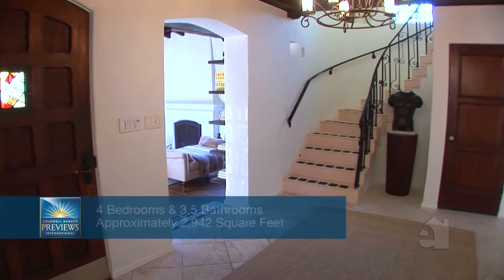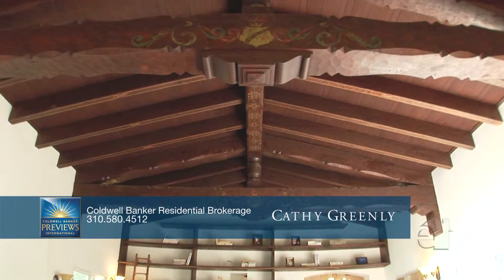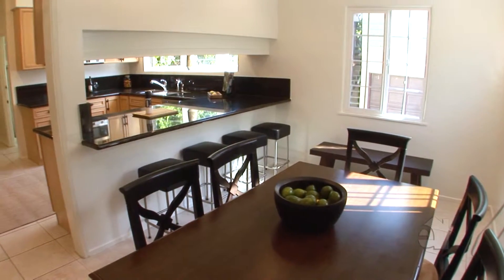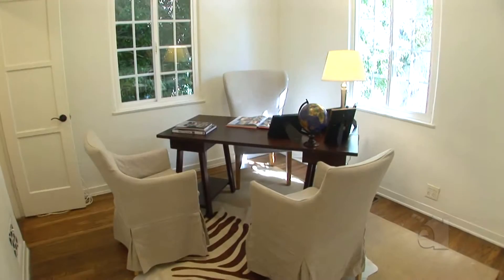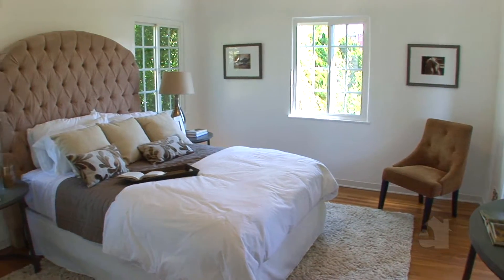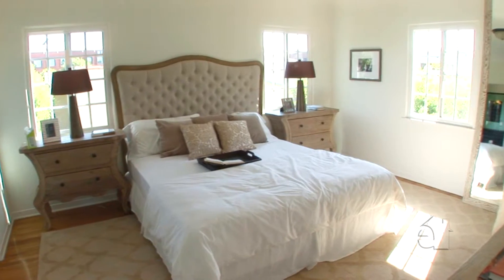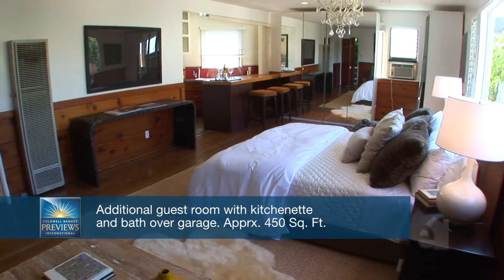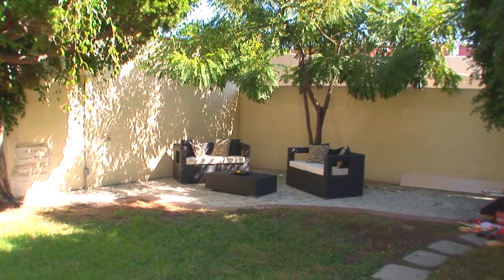344 El Camino Drive Beverly Hills CA 90212